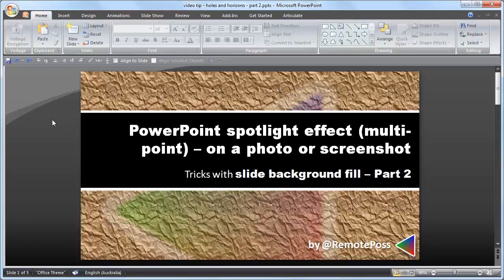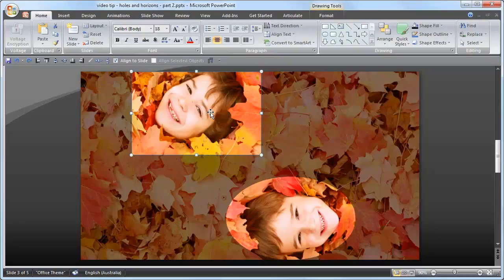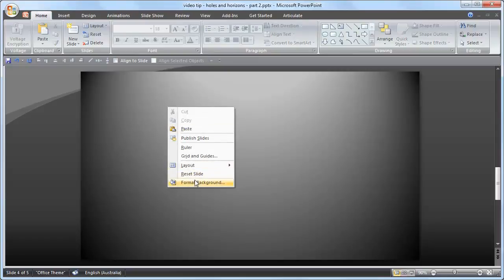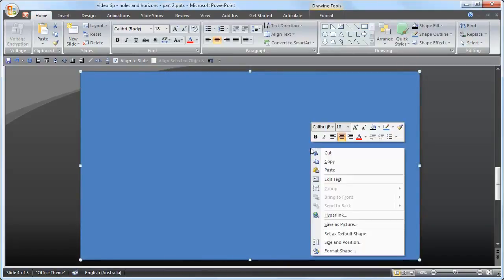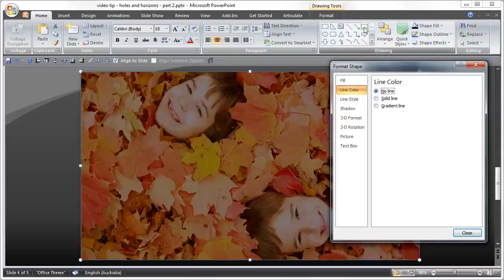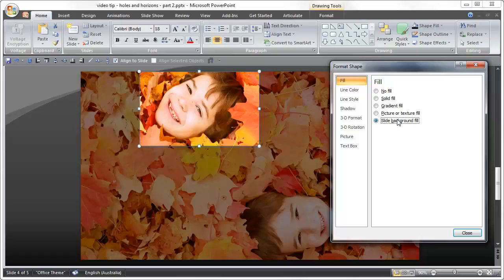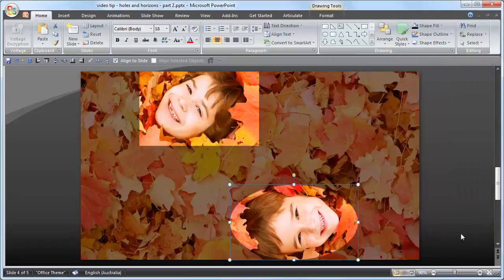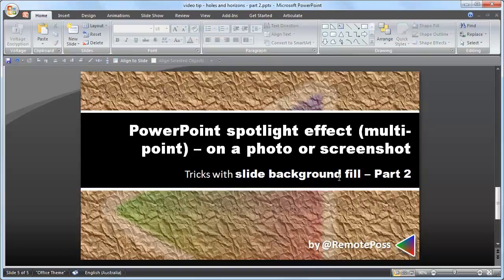Spotlight part of a picture with PowerPoint’s slide-background-fill (Part 2)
For more tips on PowerPoint presentations and public speaking, go

See how to "spotlight" parts of a photo or screenshot so they stand out from the rest of the picture on your PowerPoint slide. Inspire gasps of awe from your audience! (Or should that be "awe-dience"?) And all without the aid of a safety net...